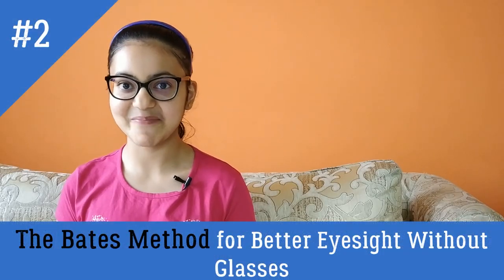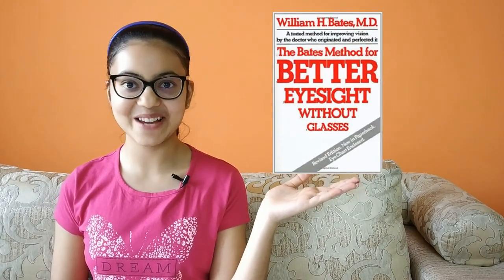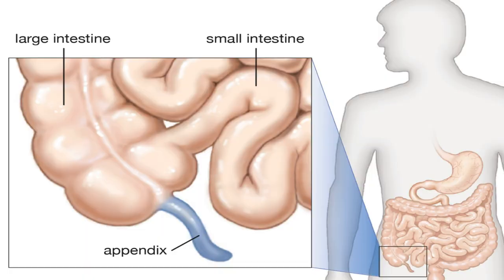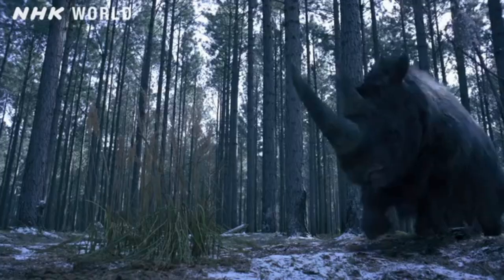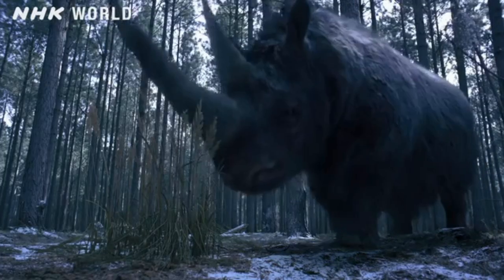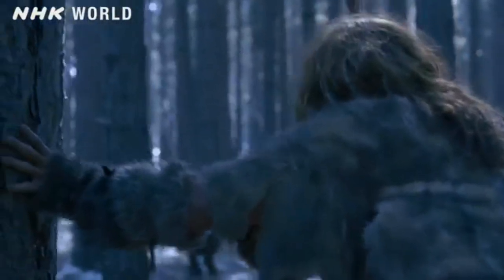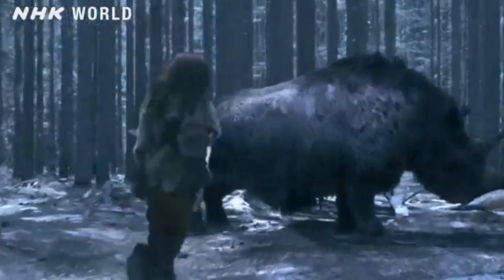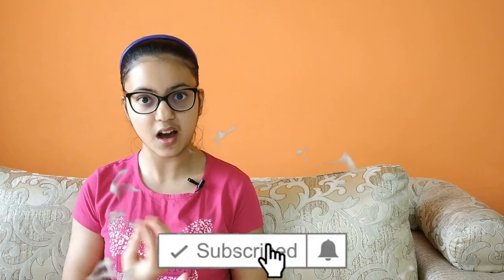The Bates Method for Better Eyesight Without Glasses-Theory and Facts- Part 1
This video explains some theory and facts from the first chapter of the "The Bates Method for Better Eyesight Without Glasses" book. This is the first part of the theory and facts. Second part of the video will be posted soon.

Navya Malhotra, a grade 8 student, will take you to this journey along with her.